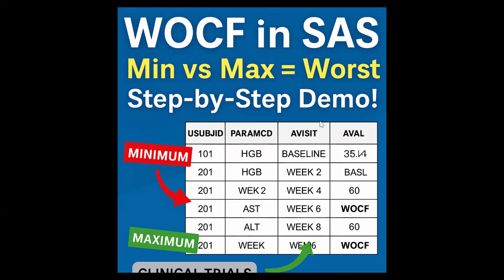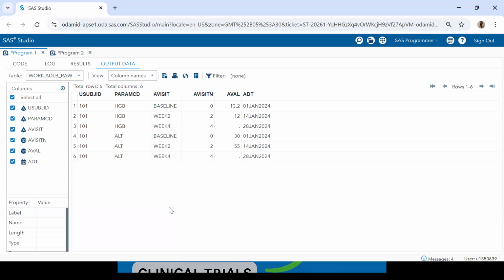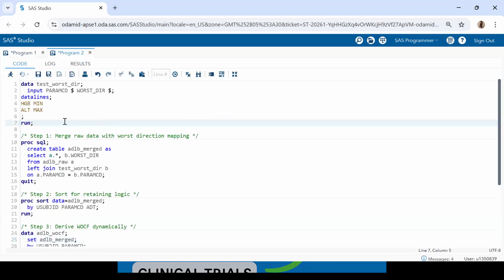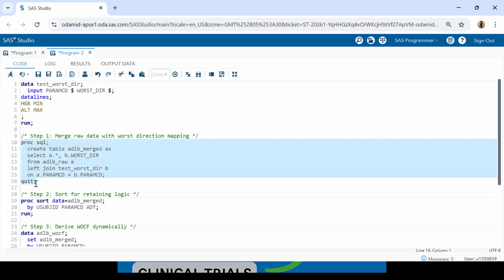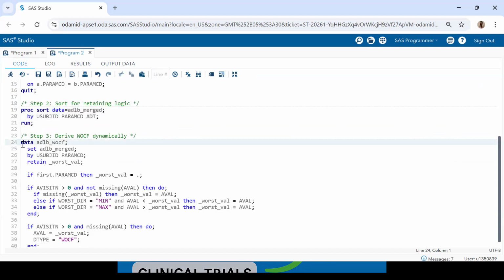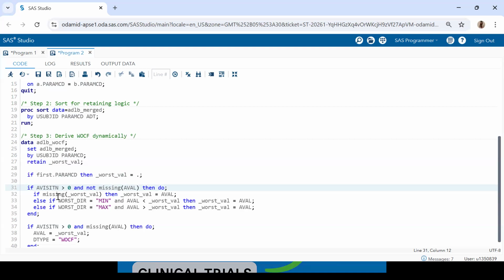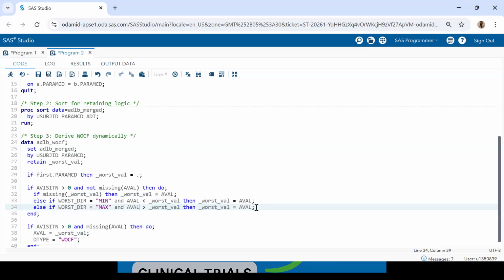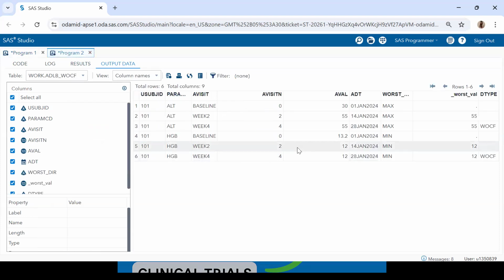WOCF Derivation in SAS | Min and Max Worst Value Imputation in Clinical Trials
In this video, we explain how to derive Worst Observation Carried Forward (WOCF) values in clinical trial datasets using SAS.

You will learn:
✅ What is WOCF and when it is used
✅ Difference between minimum = worst and maximum = worst scenarios
✅ Real-world examples like Hemoglobin (HGB) and ALT
✅ Step-by-step SAS code to derive WOCF
✅ Use of DTYPE and how SAP defines "worst" values

📌 Examples covered:
- Hemoglobin (where lower values are worst)
- ALT (where higher values are worst)

🎯 Ideal for:
- Clinical SAS Programmers
- CDISC ADaM Learners
- Those preparing for clinical domain interviews